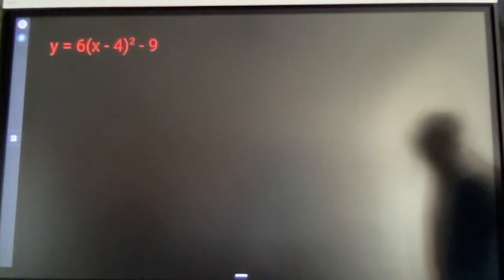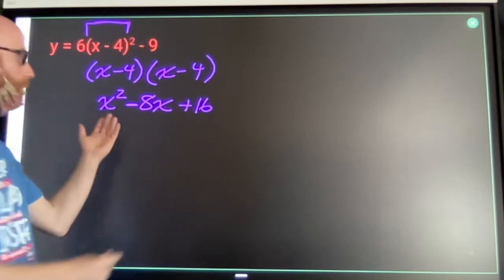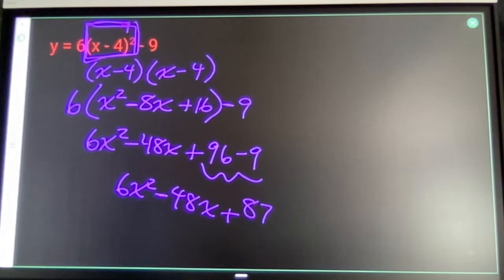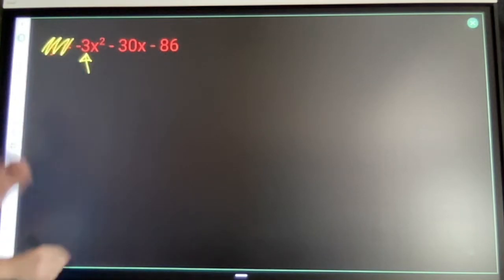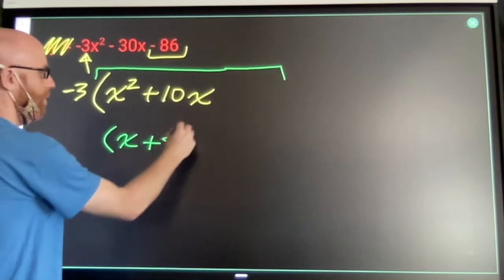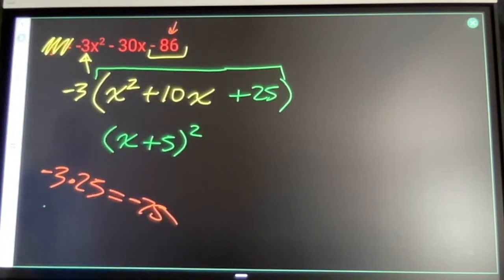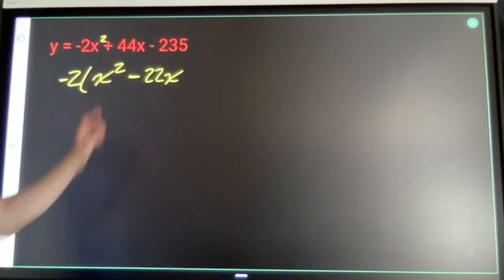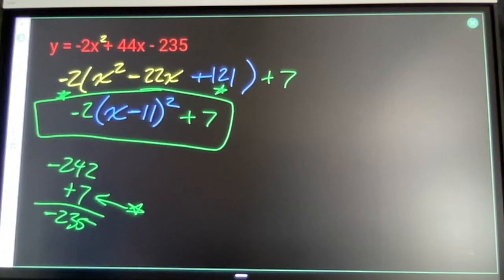crash vertex form from standard form